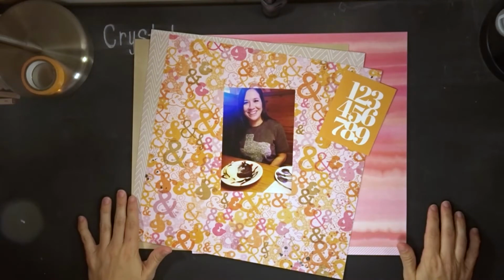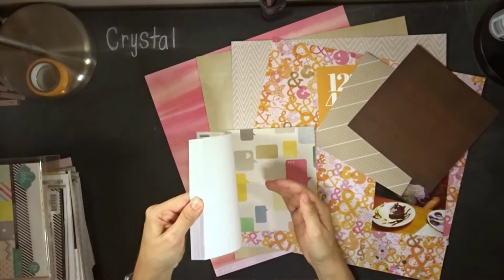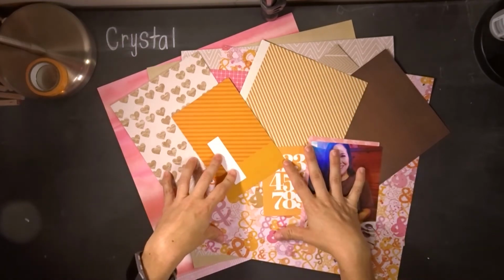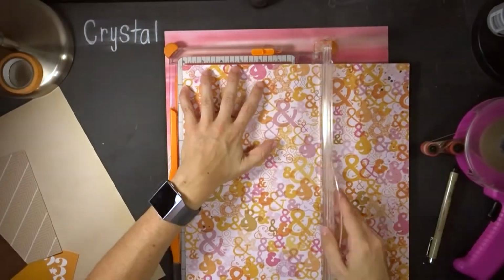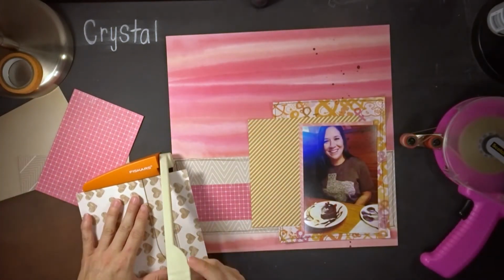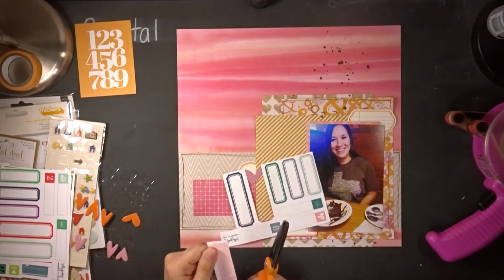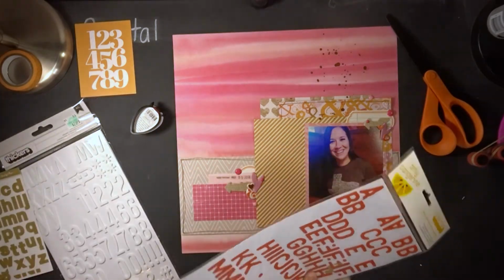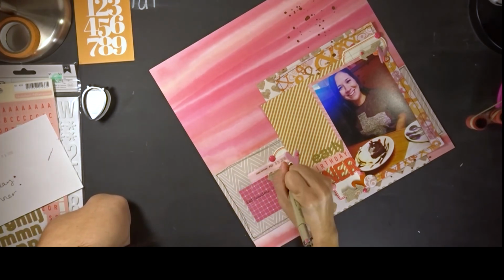Scrapbook Process | Early Birthday Dinner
In this scrapbook process video, the 12x12 scrapbook layout was inspired by an older layout of mine that I noticed when looking back into my scrapbook albums.

Products | Materials
***OLD***
Studio Calico Kits
Kelly Purkey Kits
Messy Box Kits
Amy Tangerine
October Afternoon

- Equipment for Videos -
Dolica Tripod
Sony DSCHX80